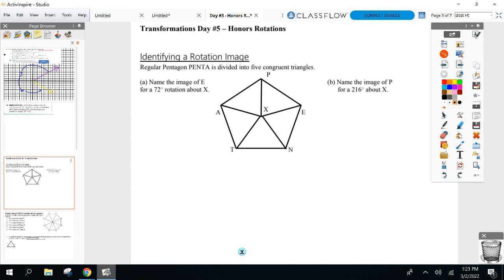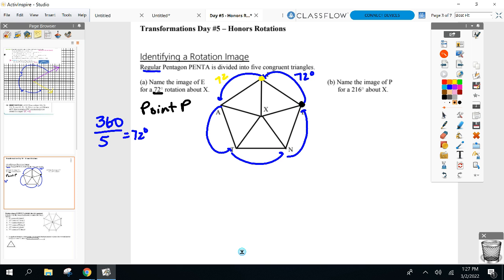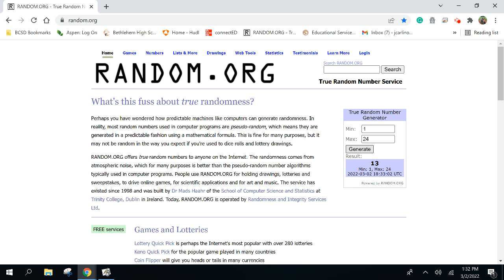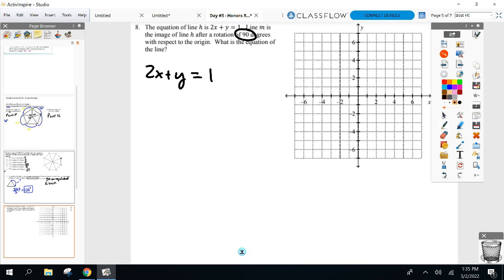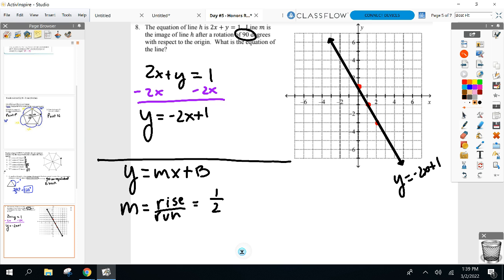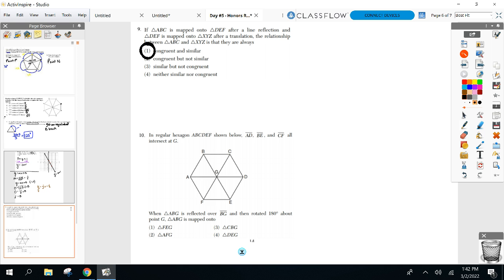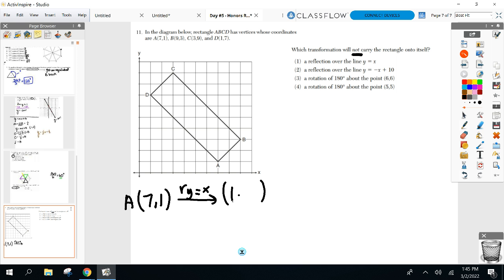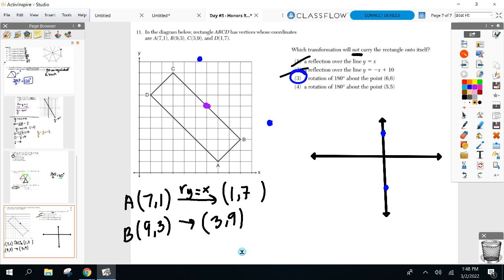Honors Geometry BC March 2nd - Unit 9 Day 5 - Honors Rotations